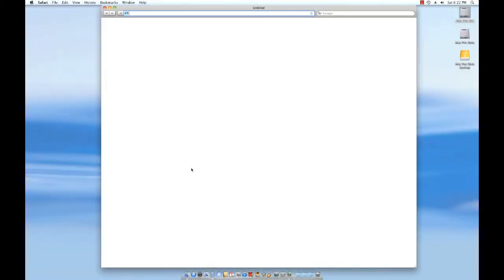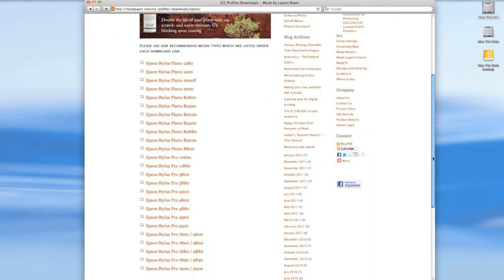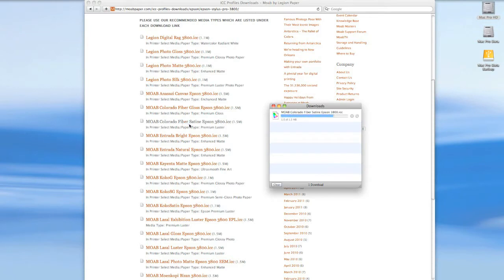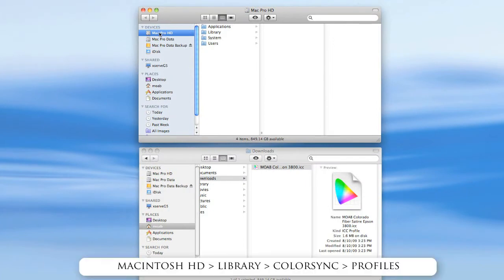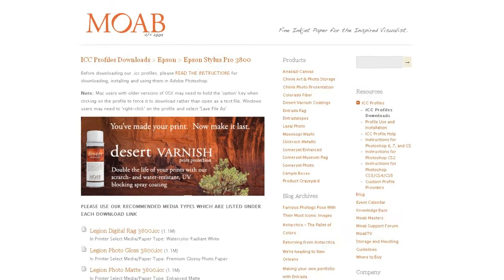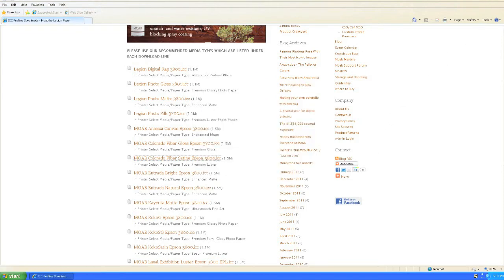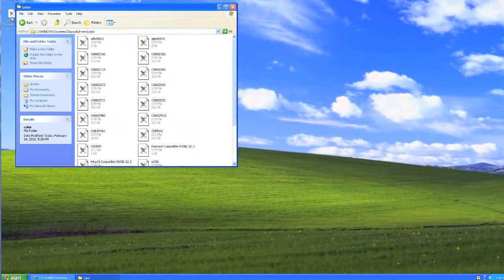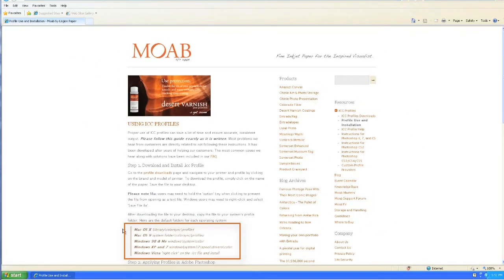How to Download and Install Color Profiles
This (short) tutorial provides step-by-step instructions explaining how to download your Moab ICC profile and where it goes - both on the Mac and Windows operating systems.